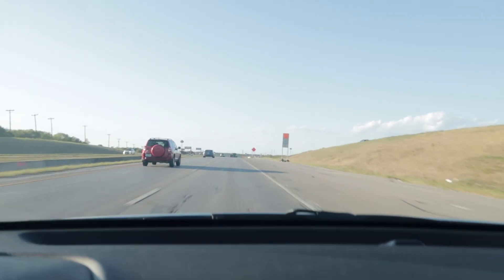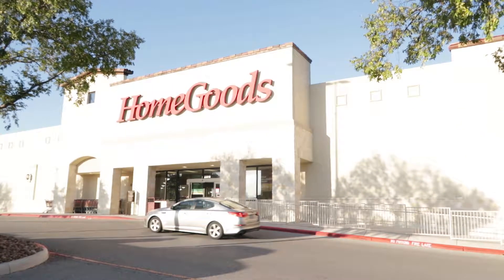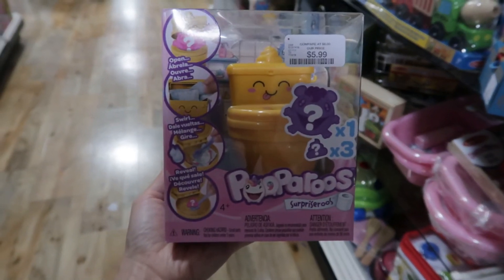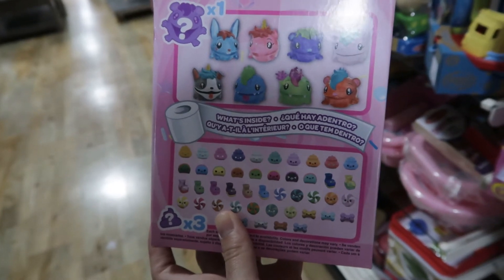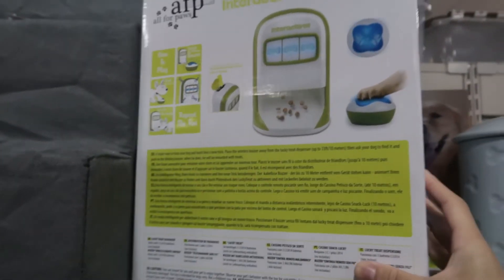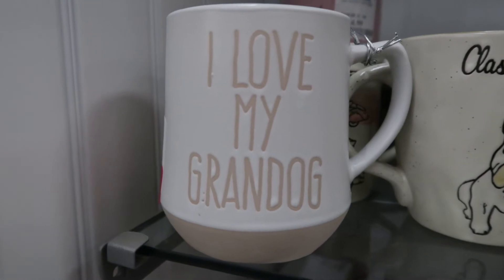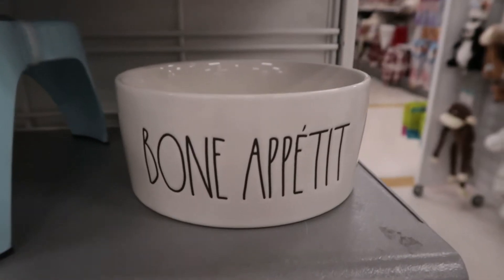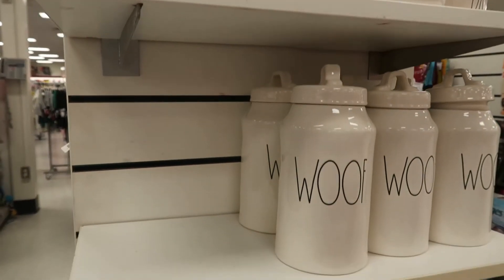Gifts for Dogs and Dog Lovers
heyo!

in need of ideas for Christmas gifts for your puppers? Or for a dog enthusiast?! Well then, this is the vlog for you!

i decided to do a little window shopping because, why not? So as i usually do, i risked my wallet's life and walked happily into Homegoods, TjMaxx, Marshalls, and Target.

Luckily, i came out unscathed.